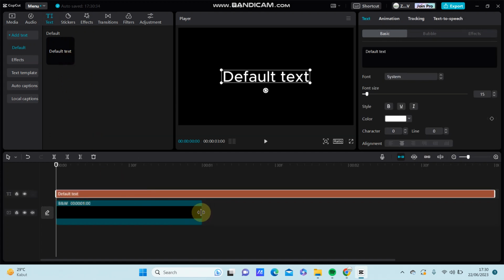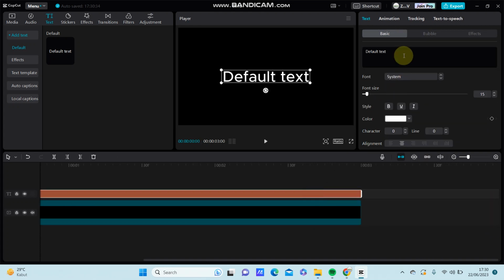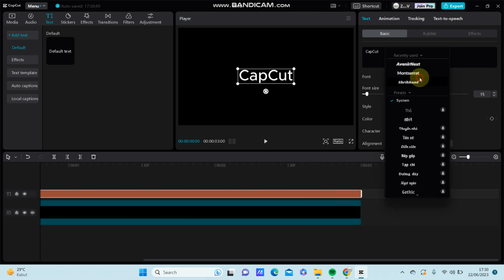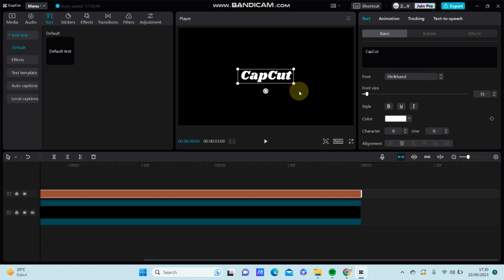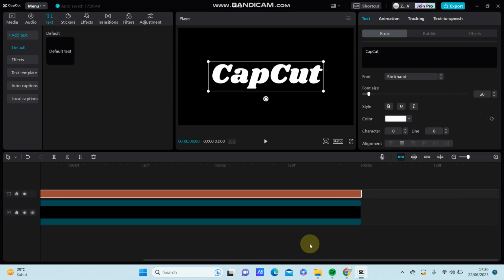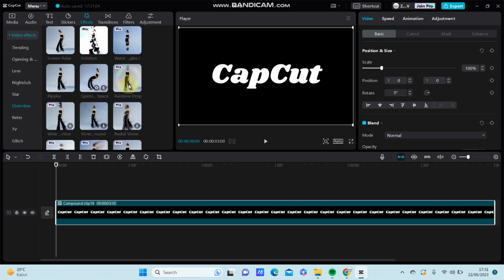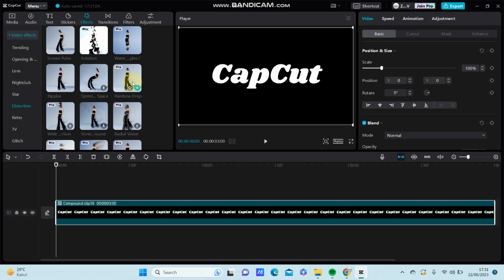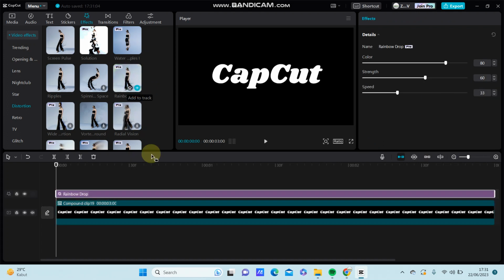~ How to Create Stunning Rainbow Text Effects Easily on CapCut! [Step-by-Step Tutorial]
Unleash the vibrant charm of rainbow text effects effortlessly with this comprehensive tutorial on CapCut! In this step-by-step guide, you'll learn how to add mesmerizing rainbow text effects to your videos, capturing attention and elevating your content to new heights.

Are you ready to transform your videos into captivating visual experiences? Dive into the world of rainbow text effects with our easy-to-follow tutorial. Whether you're a beginner or an experienced video editor, you'll discover how simple it is to achieve stunning results with CapCut.

To get started, we'll walk you through the process of selecting the perfect rainbow text style and applying it to your videos seamlessly. From choosing the right colors to adjusting the speed and intensity, you'll have full control over every aspect of your rainbow text effects.

But the magic doesn't stop there! We'll also share insider tips and tricks to help you unleash your creativity and take your videos to the next level. With our guidance, you'll be able to create eye-catching content that stands out in a crowded digital landscape.

Ready to dazzle your audience with rainbow text effects? Watch our tutorial now and unlock the secrets to creating stunning visuals with CapCut.